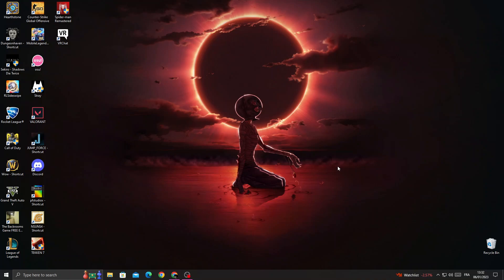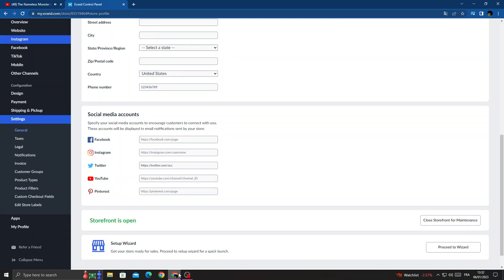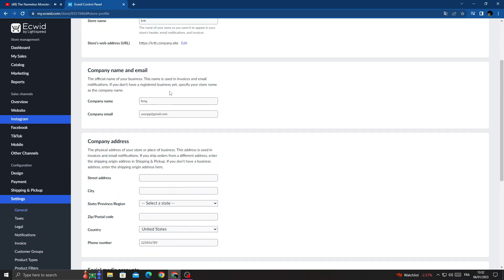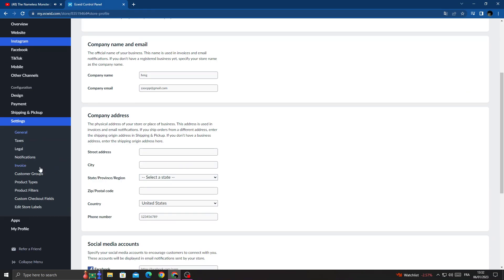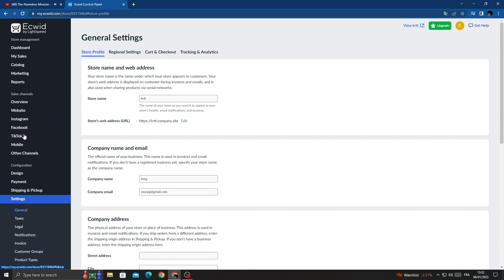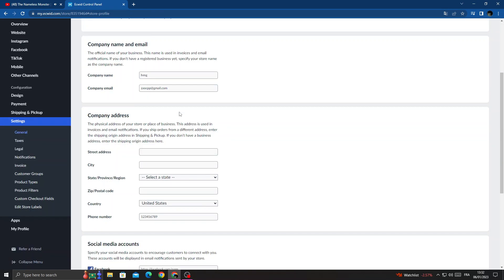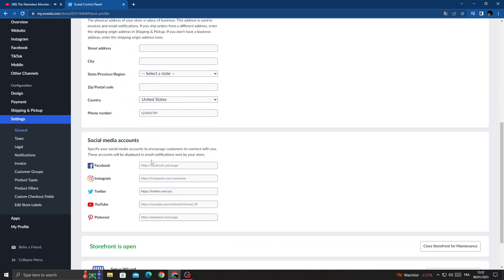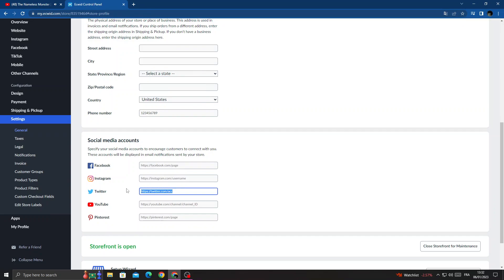How to Change or Remove Your Twitter Account From Your Store on Ecwid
in this video we discuss :